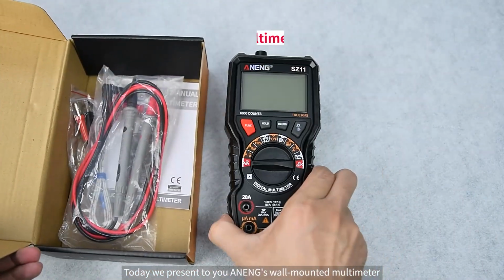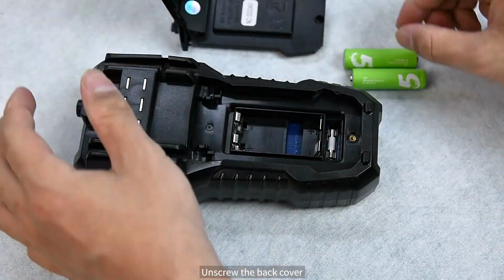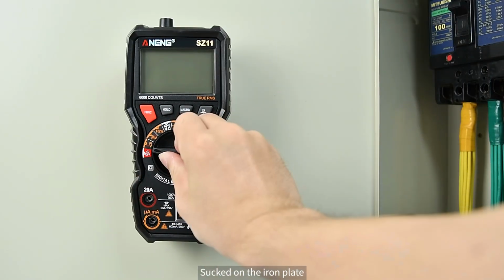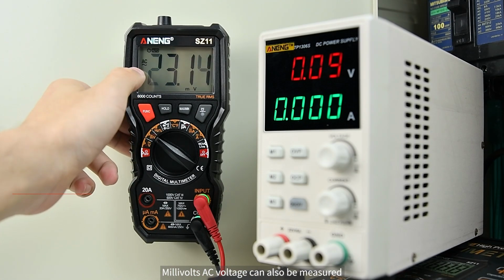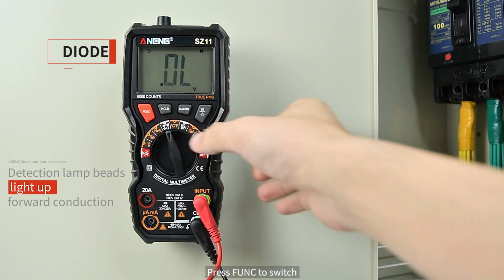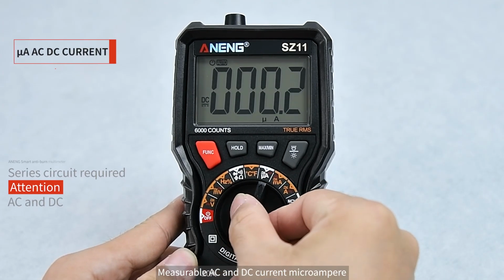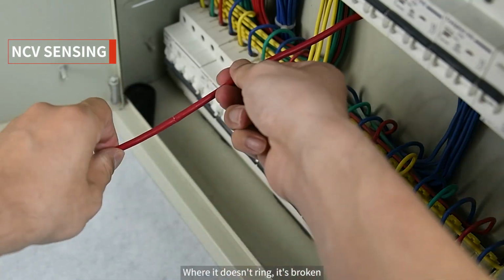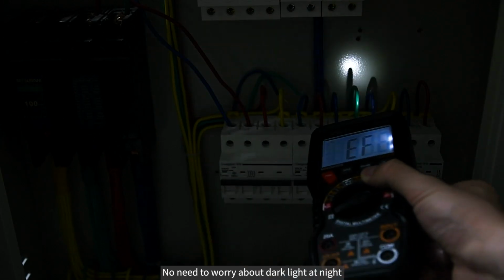⚡ "ANENG SZ11: The Smarter Way to Test Circuits – Hands-Free & Ultra-Accurate!"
Magnetic Wall-Mounted Multimeter ANENG SZ11 AC/DC Voltage Current Tester 6000 Count NCV Electricians 100mF Meter Home DIY Tools#aneng

⬇️⬇️⬇️ Flash Deal ⬇️⬇️⬇️
Related websites

✔ Magnetic & Wall-Mounted
Stick it to metal surfaces for hands-free testing – perfect for tight spaces!
✔ 6000-Count Precision
Measure AC/DC voltage/current, resistance, capacitance (100mF), temperature, and more with lab-grade accuracy.
✔ Safety First
NCV non-contact detection + green light warning avoids live wire hazards.
✔ Engineered for Pros
Flashlight lighting + data hold + double fuse protection + Pen clip card slot + EDC friendly= reliable in any condition.

Package Included: (not including batteries)
According to the choice

Attention:
1.The parcel will be sent without battery.The product model of the package will be sent according to the SKU ordered by the customer. Please place your order carefully.
2.If a card or crash occurs during use, please restart.